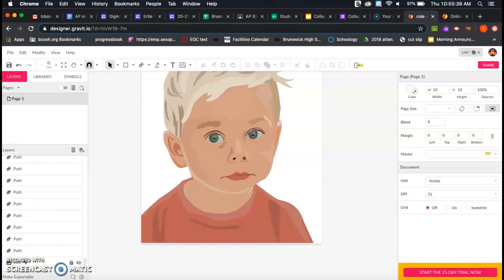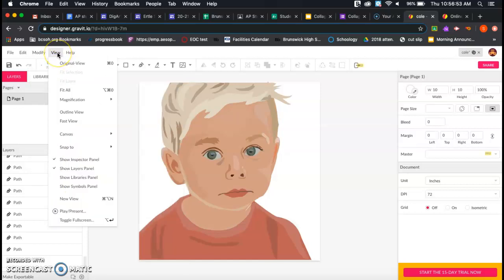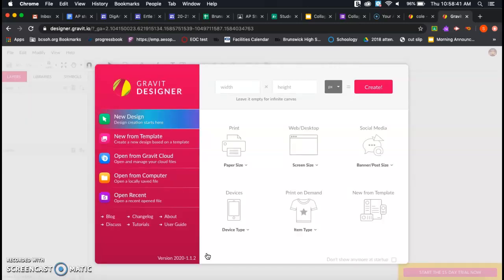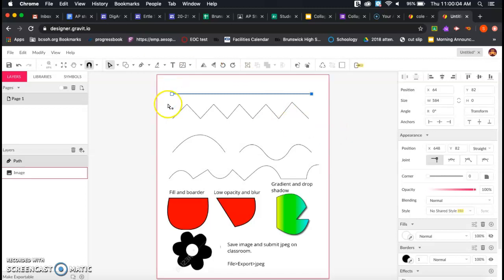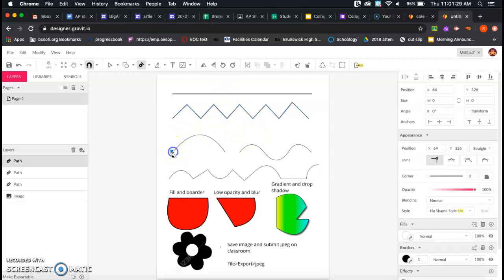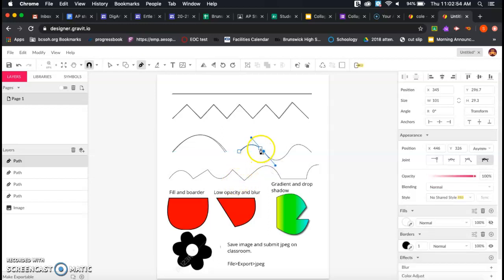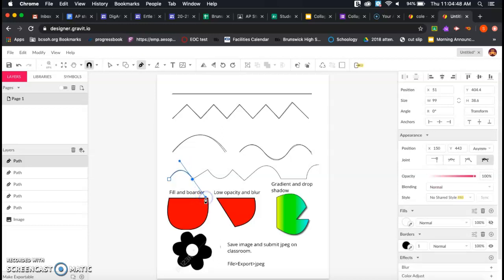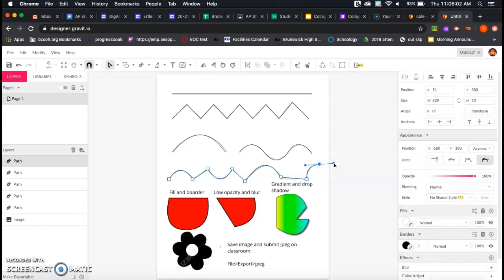Gravit Designer Practice 1 of 2